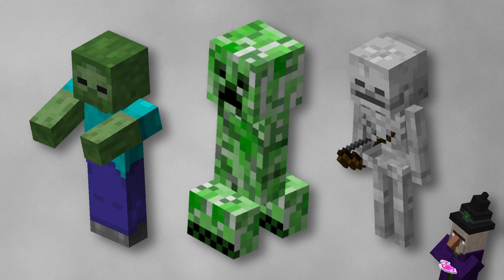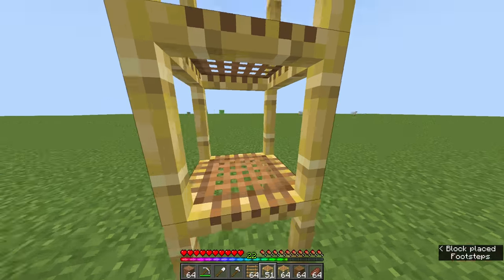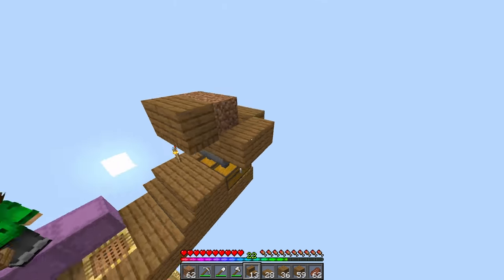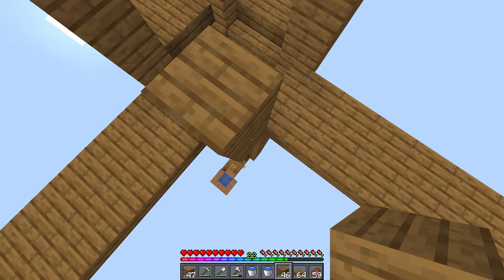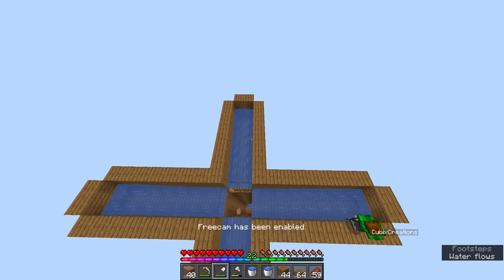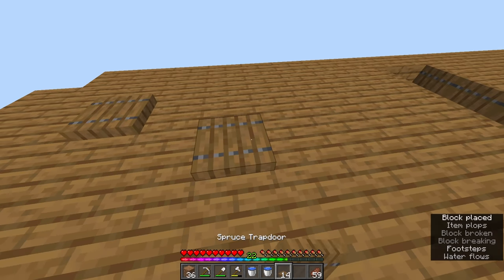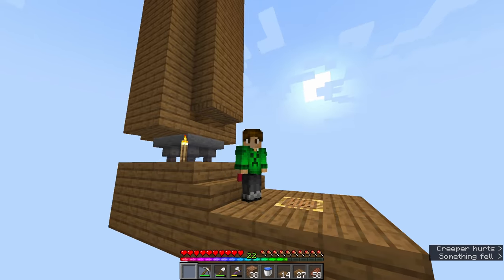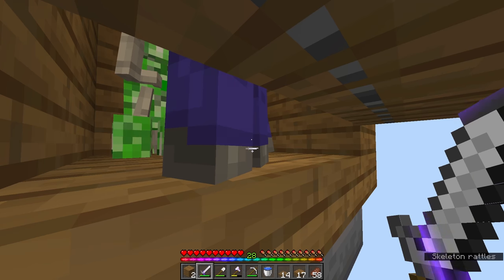The ULTIMATE MOB XP FARM for Minecraft 1.21! - Java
This NEW DESIGN will get you from 0 to 30 levels in JUST 7 MINUTES. You can build this mob xp farm in the first 5 days in your world. It takes less than 30 minutes to build and will give you infinite xp to get enchanting! ❤️
⛏️ Materials 🪵

11 stacks solid blocks,
13.5 stacks slabs,
3 stacks and 48 trapdoors,
16 stairs,
2 water buckets,
4 ladders,
4 hoppers,
5 chests,
torches,
2 stacks scaffolding OR 2 stacks blocks and ladders,
and some temporary blocks.
⌛ Timestamps ⌚

Materials 00:00
The Build 01:20
How to use the farm (IMPORTANT) 09:59
🎥 My Gear ⚒️

🎵 Music 🎶

🔎 Tags 🔍

How to build a mob xp farm in Minecraft 1.21, the 1.21 Tricky Trials update in Minecraft. The best way to get xp in Minecraft 1.21 Java or The best way to get xp in Minecraft 1.21 Bedrock is without a doubt a minceraft 1.21 Mob xp farm java or a minecraft 1.21 Mob xp farm bedrock. WE also build starter farms minecrfat 1.21, and starter farms in minecraft 1.21 starter farms java minecraft starter farms 1.21 java minecrfat bedrock starter farms in minecraft bedrock 1.21 starter farms.